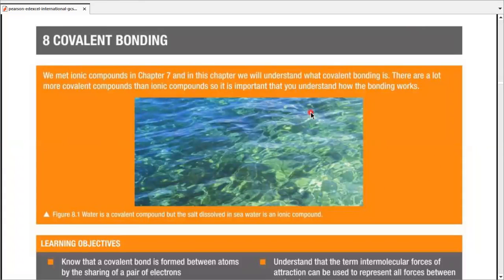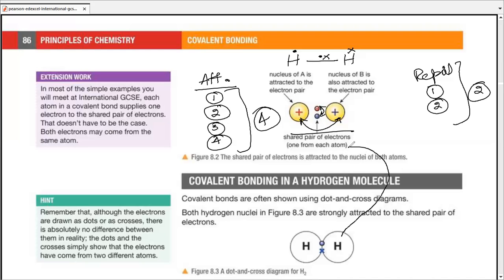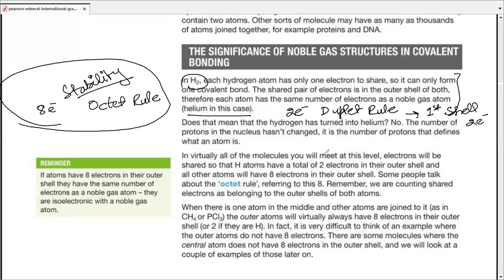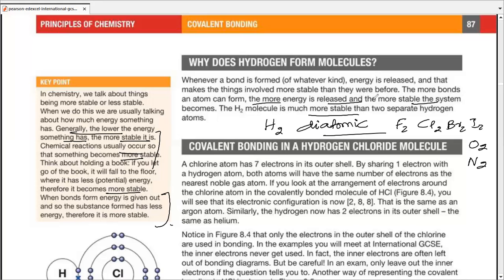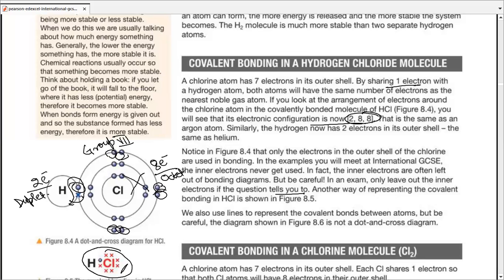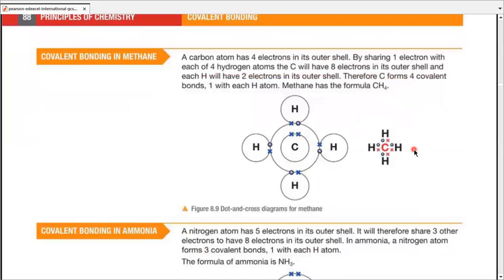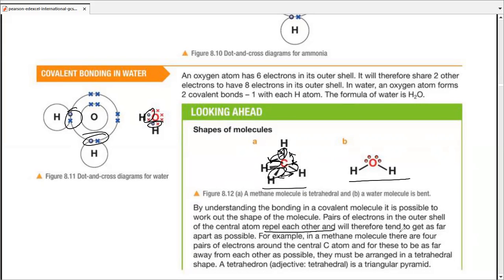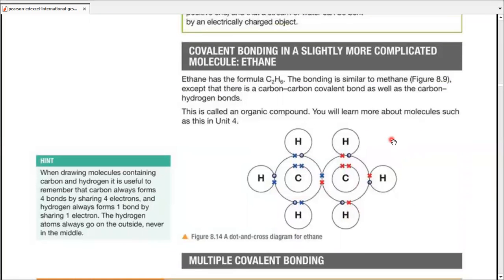Pearson Edexcel IGCSE Chemistry (9-1) | Unit 1 | Covalent Bonding | Make Money Teaching Chemistry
Pearson Edexcel International GCSE Chemistry (9-1) | Book Revision | Unit 1 | Principles of Chemistry | Part 8 | Covalent Bonding (First Half)

Covalent Bonding
Covalent Bonding in a Hydrogen Molecule
The significance of Noble Gas Structures in Covalent Bonding
Why does Hydrogen form molecules?
Covalent Bonding in a Hydrogen Chloride Molecule
Covalent Bonding in a Chlorine Molecule
Covalent Bonding in Methane
Covalent Bonding in Ammonia
Covalent Bonding in Water

________________________/ SOCIAL LINKS \______________________

Jahrukh Tariq